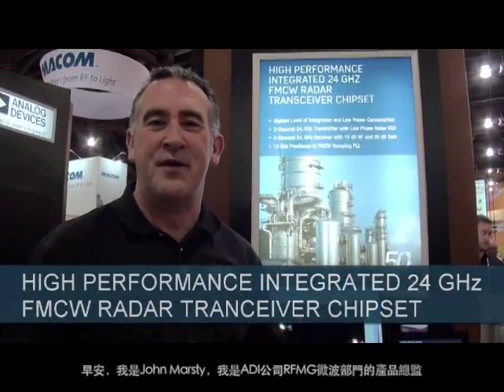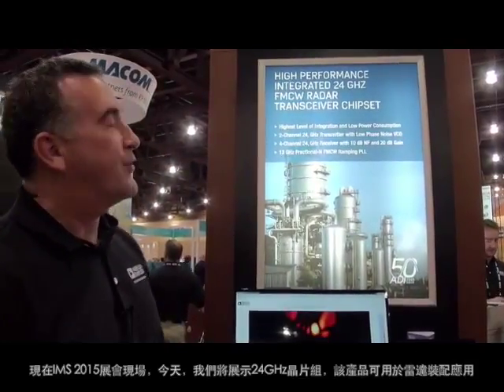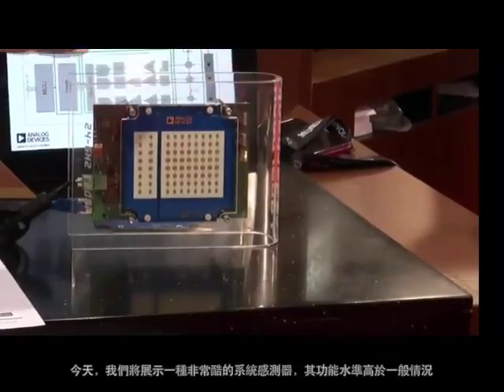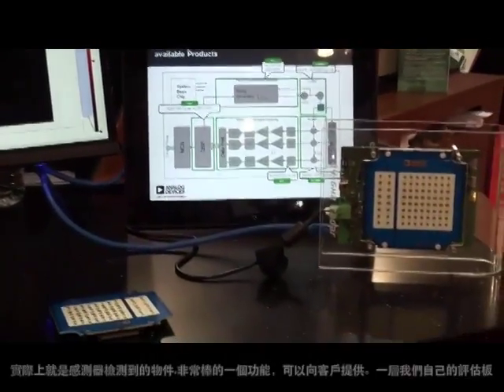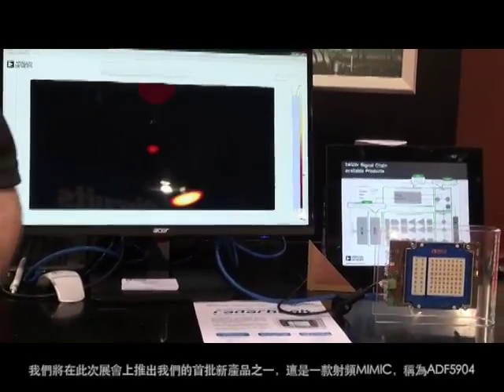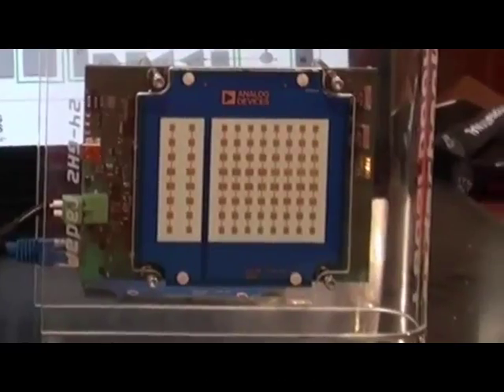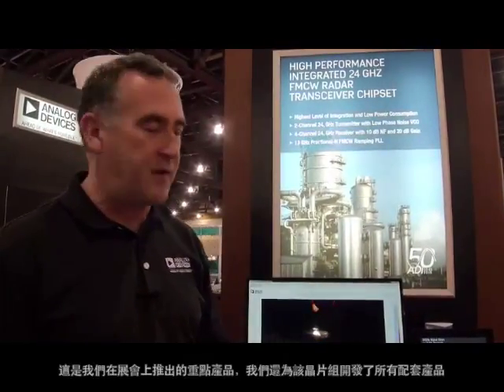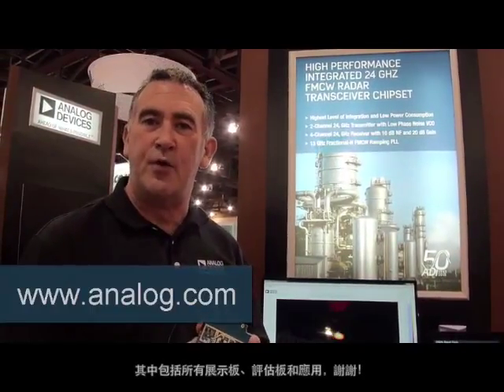High Performance Integrated 24 GHz FMCW Radar Transceiver Chipset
高性能整合型24 GHz FMCW雷達收發器晶片組